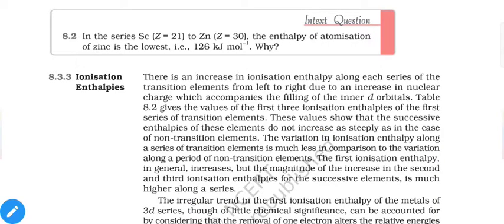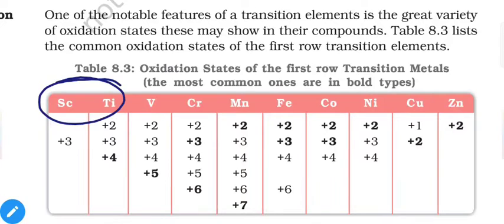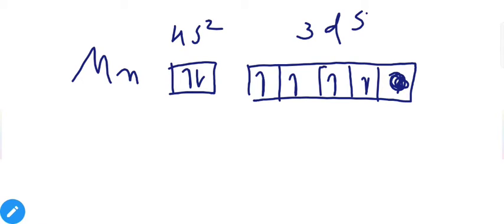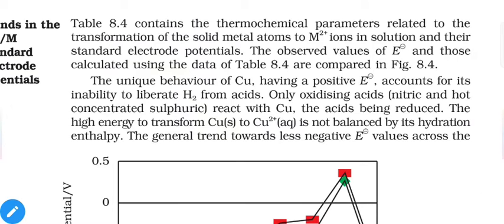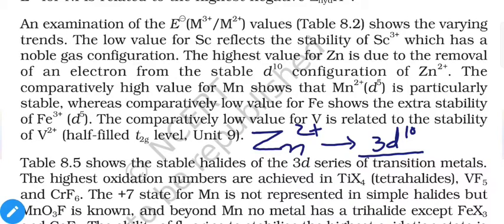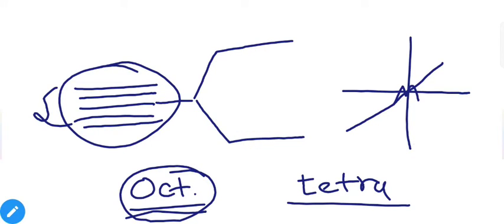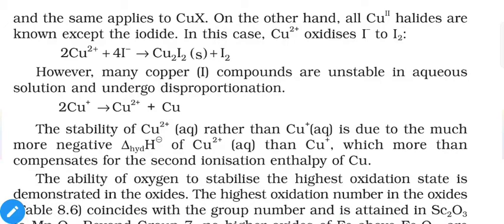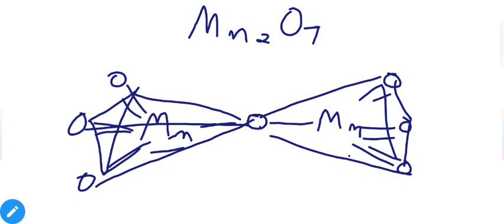12 Chemistry, Part 1, Unit 8, THE d- AND f-BLOCK ELEMENTS, Lec-4